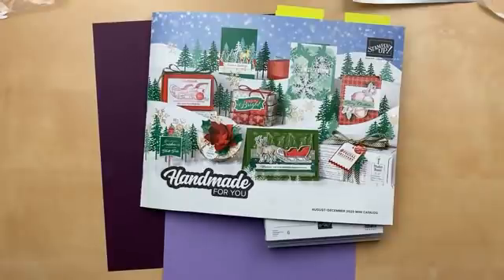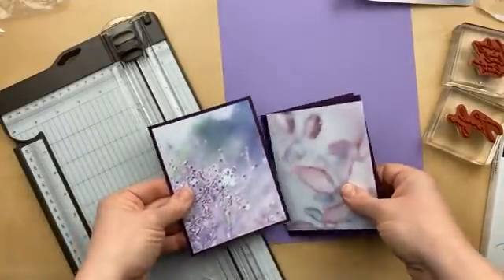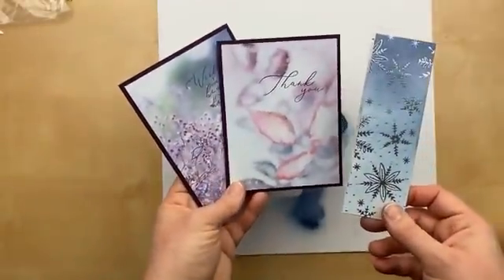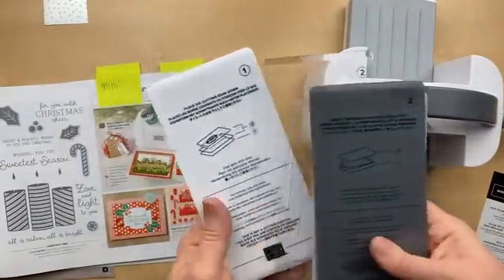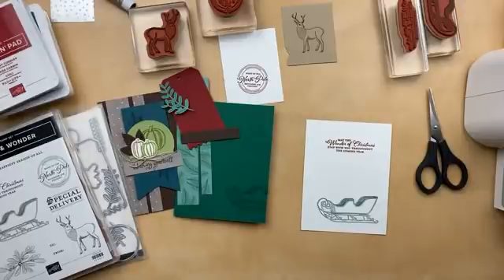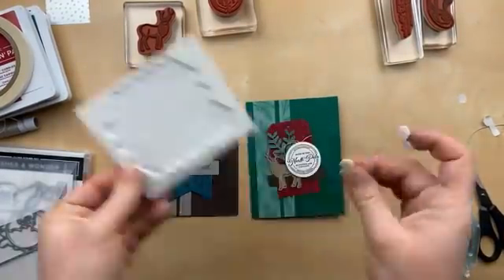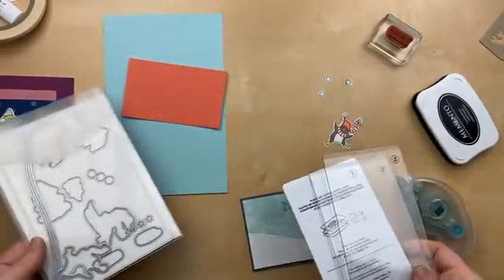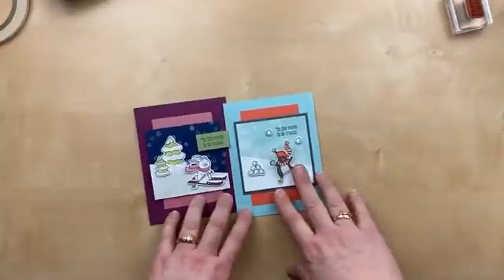12/3/20 Thursday Night Stamp Therapy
Now Available for Demo Preorder: Mini Stampin' Cut & Emboss Machine (#150673)

Not a Demonstrator Yet? Get the new Mini Stampin' Cut & Emboss Machine in your Starter Kit + Sneak Peeks from the new mini!

Buy the Stampin' Up! Products Used in this Video:
Feels Like Frost Specialty 6" X 6" (15.2 X 15.2 Cm) Designer Series Paper [150444]
‘Tis The Season 6" X 6" (15.2 X 15.2 Cm) Designer Series Paper [153489]